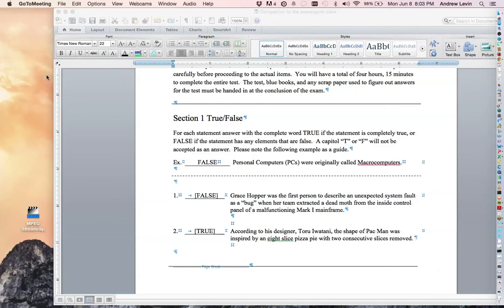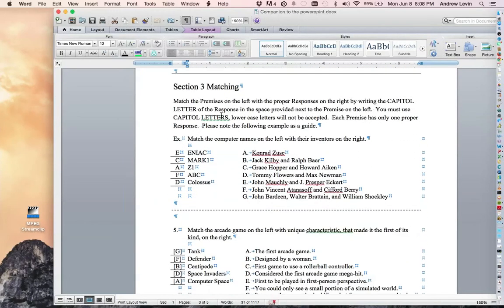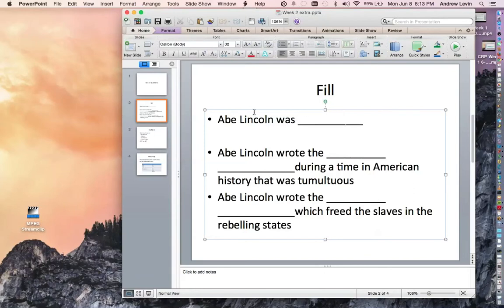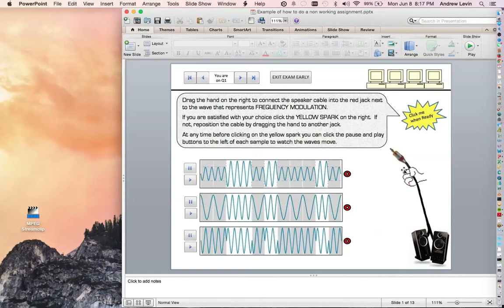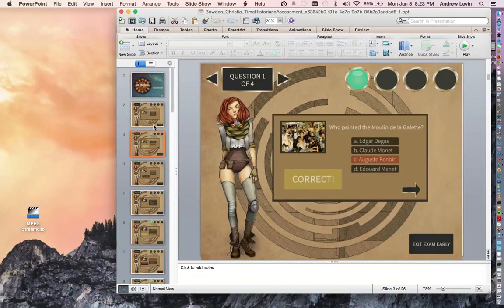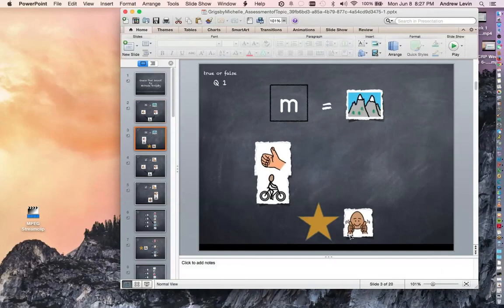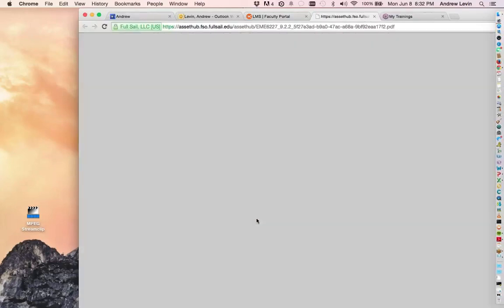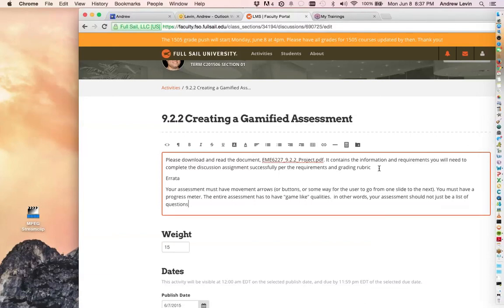Week 2 GSO 6 8 15